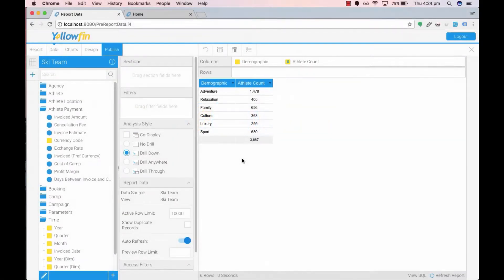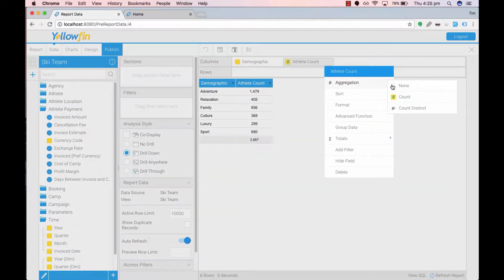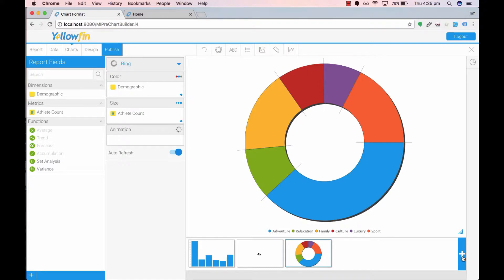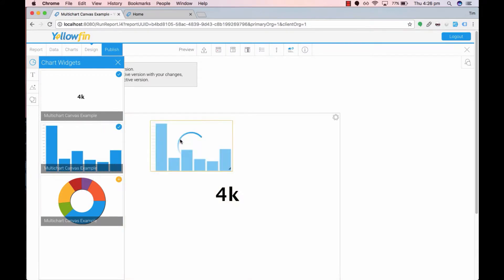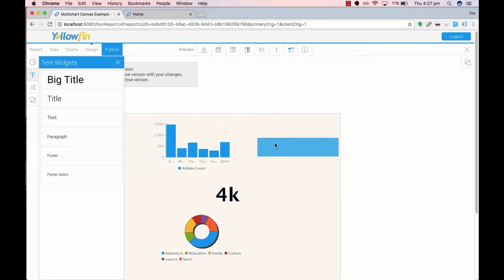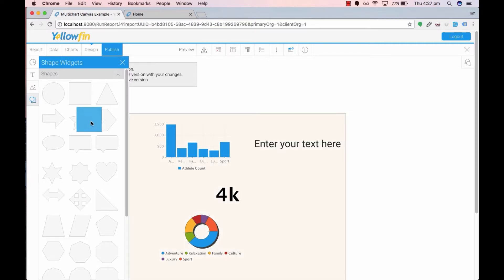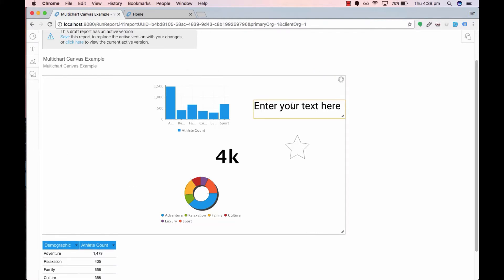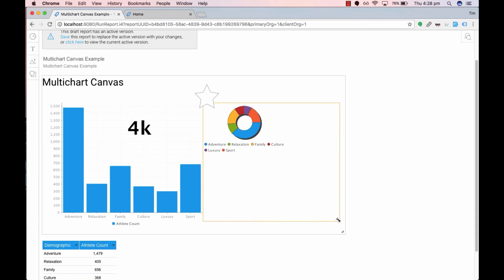How to Create Multiple Charts on a Canvas | Yellowfin BI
Yellowfin's multi chart functionality is great for telling a story with your data. Starting with a blank canvas, you're able to add charts, icons, shapes, images and text to create a beautiful design.